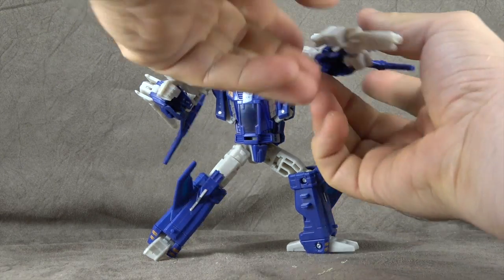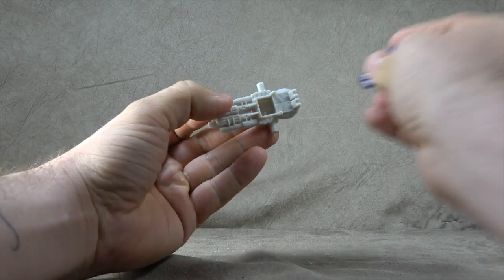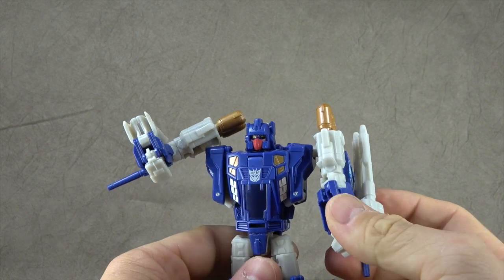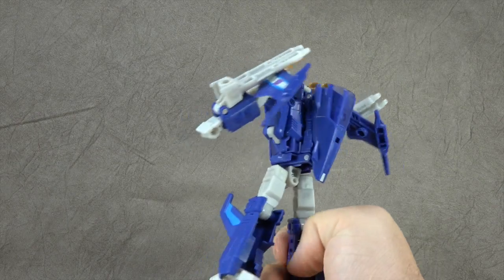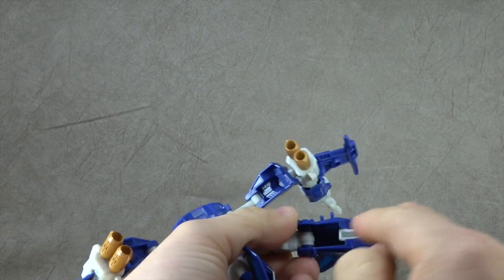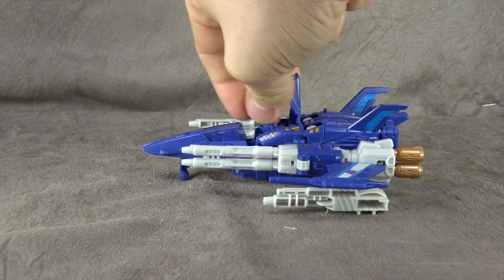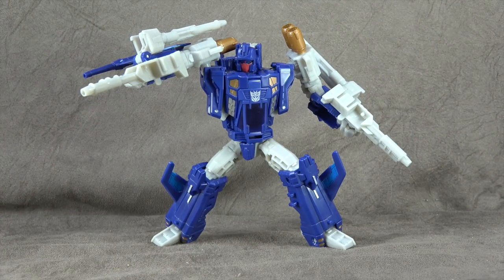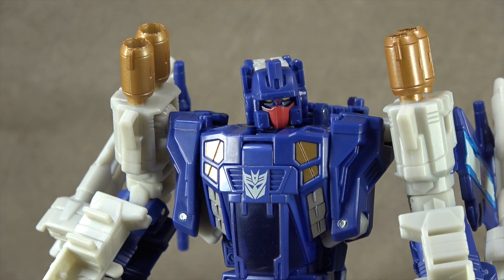Transformers Titans Return Triggerhappy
This is a review of Triggerhappy.  where we take a look at the figure, accessories, and talk about the purpose of titans return.

Thanks Again!!!